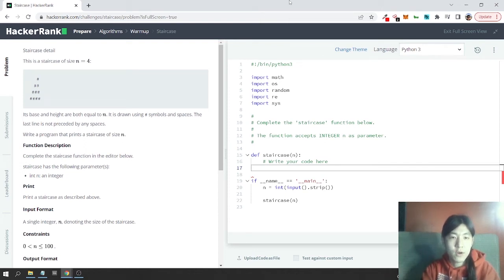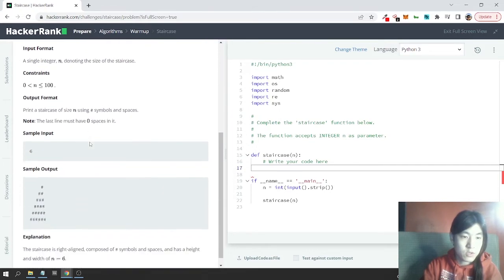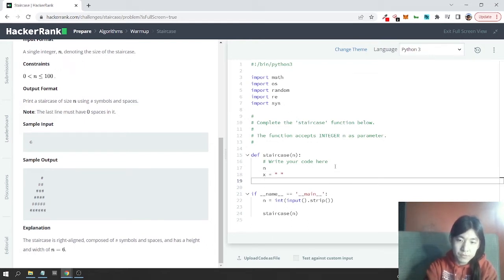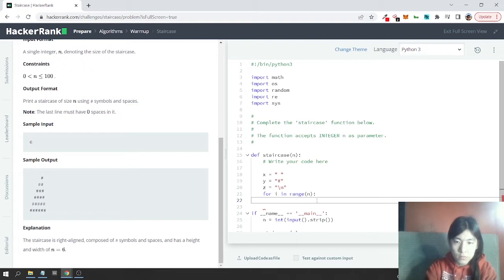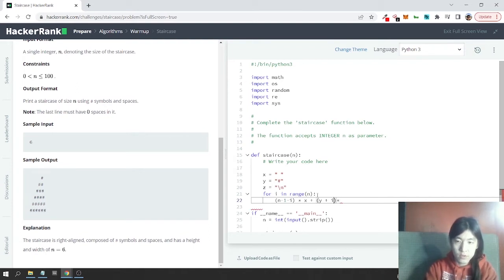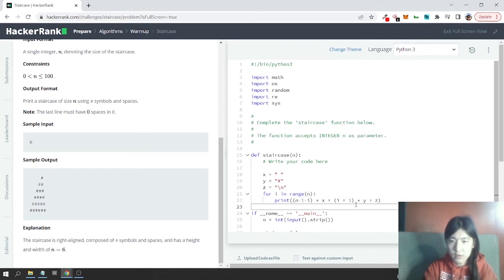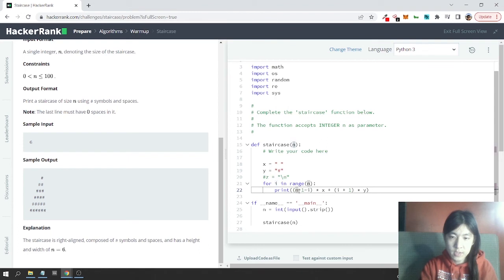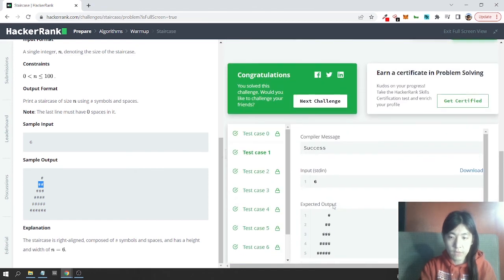007 Algorithms Staircase HackerRank Solution - Python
In this video, I'll explain hackerrank Staircase solution algorithm.
hackerrank simple array sum problem can be confusing for beginnings that's why I'll walk you through the pitfalls, the thought process and explain all the details of different methods and results.
 Practice | Algorithms | Warmup | Simple Array Sum hackerrank challenge.